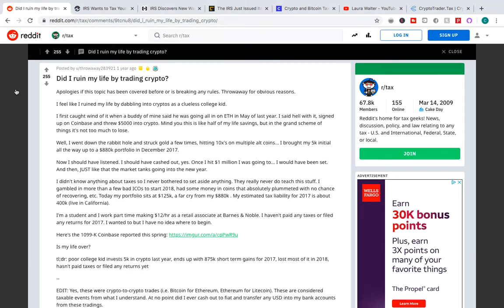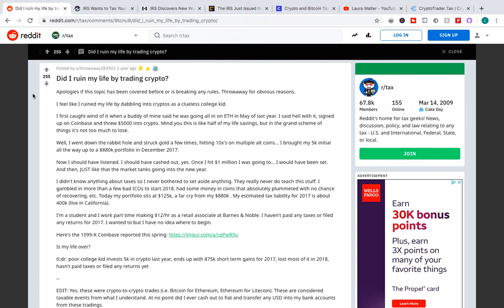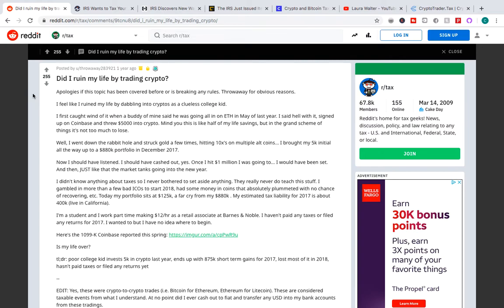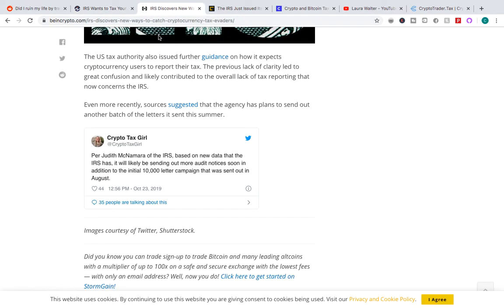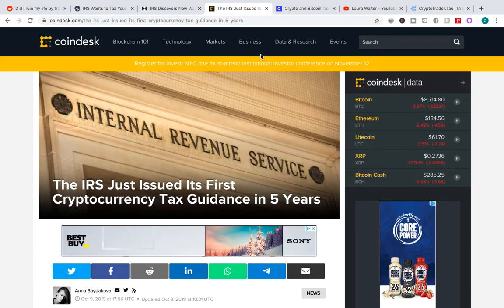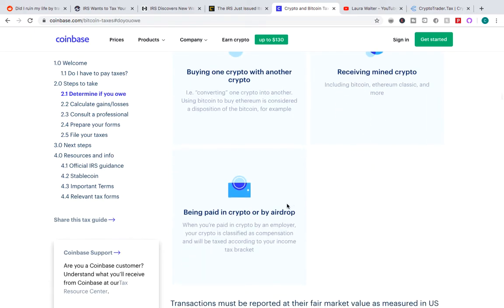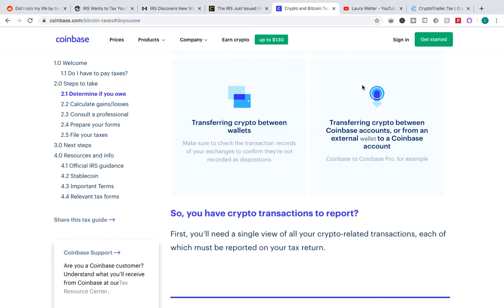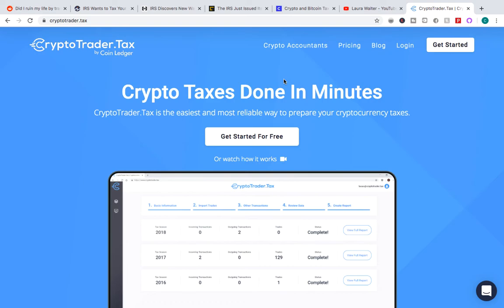Do You Need To Pay Taxes On Cryptocurrency?